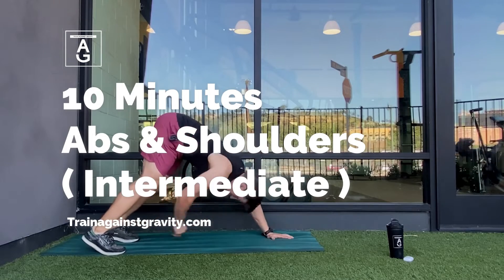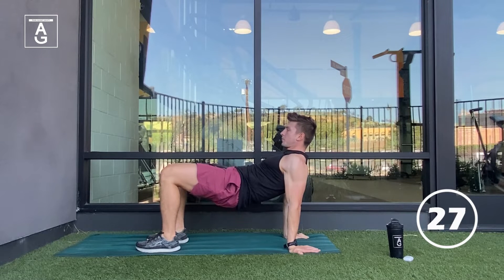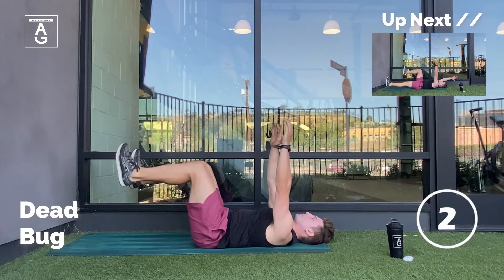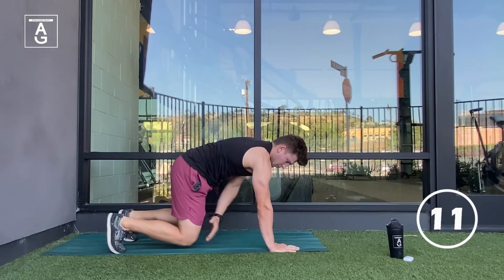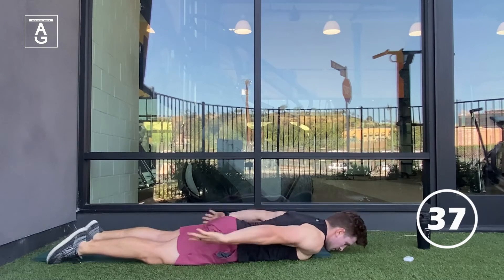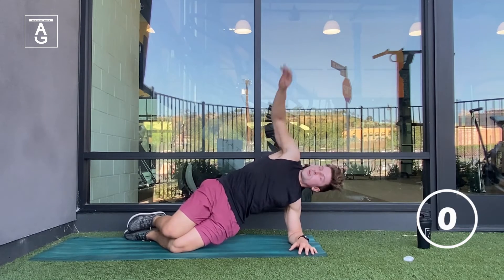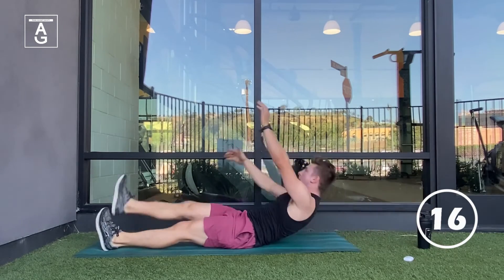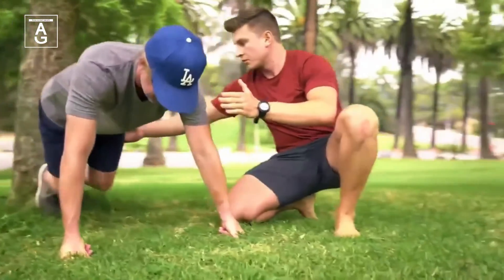10 Minute Abs & Shoulders Workout (Zero Equipment)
Join me for a 10 minute abs and shoulders workout. There is no equipment required for this class.

Thanks.